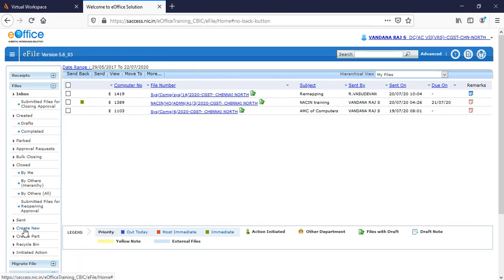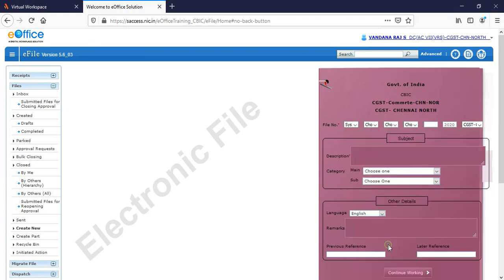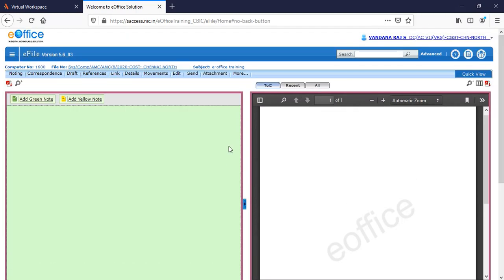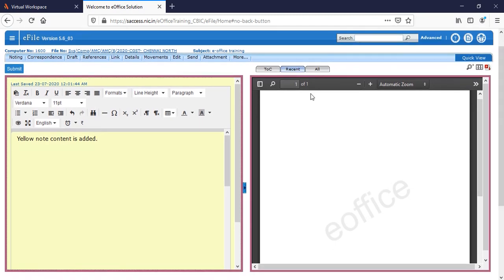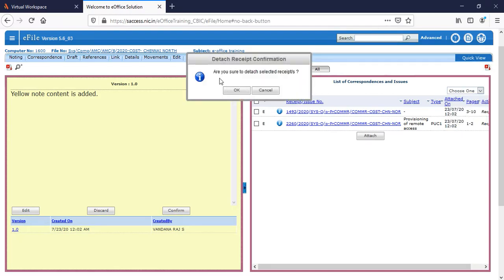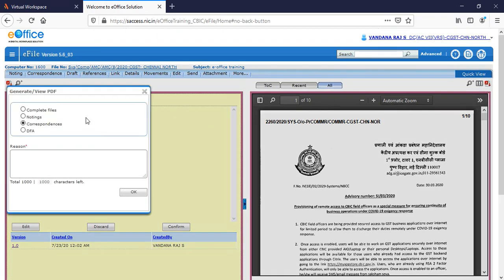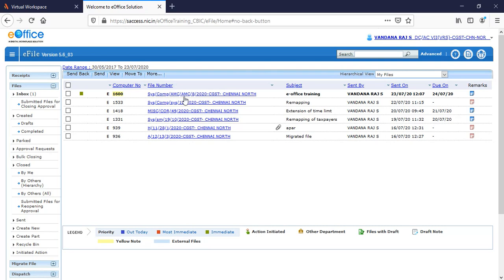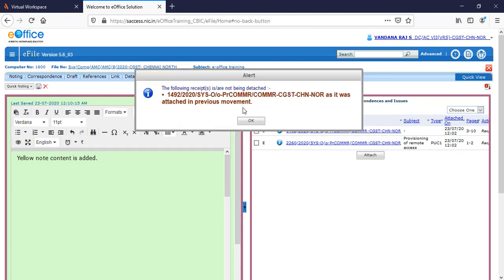CBIC e-office : Video 5 – Creating a new file, Green note, Yellow note, Correspondence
This video is part of CBIC e-office training module of Chennai GST Zone. It is presented by Master Trainer, Vandana Raj AC.
In this video, the following aspects are discussed - two ways of creating a file, difference between green and yellow note, attaching and detaching receipts as part of correspondence and file movement.